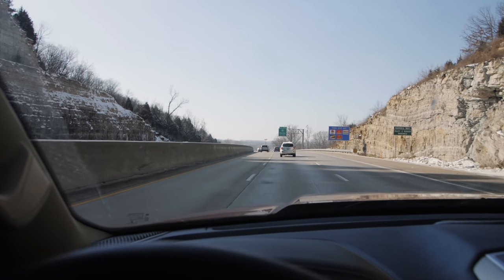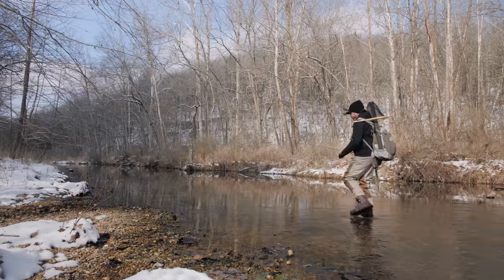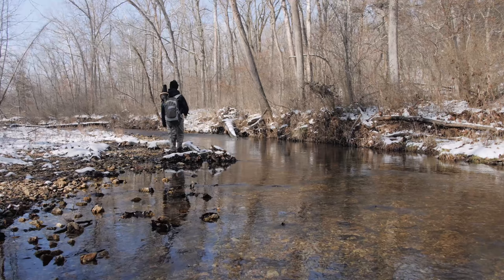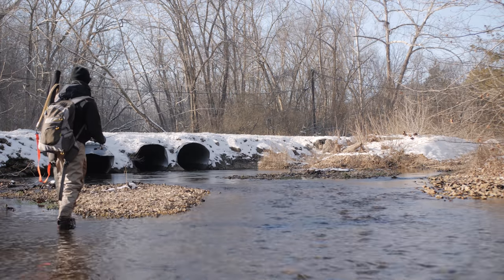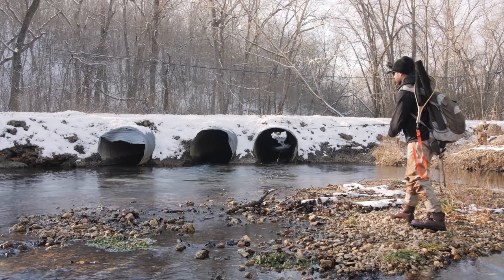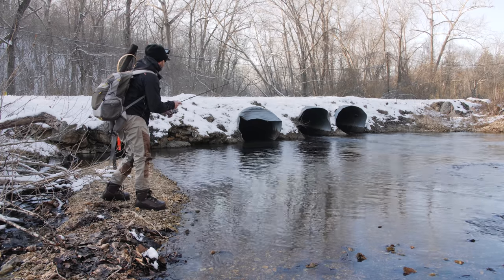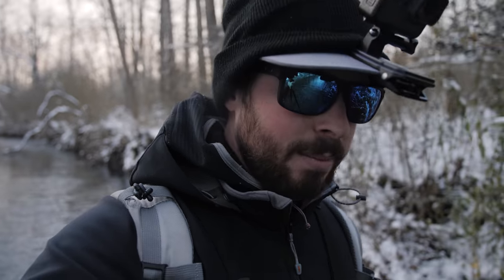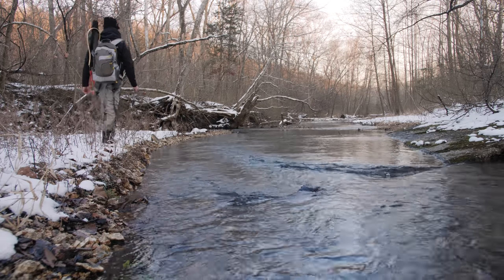My DREAM FISH was in This TINY SPILLWAY!!! (Bucket List Fish)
In this video I chase after one of my bucket list fish in a tiny creek!

Fishing Gear*

Camera Gear*